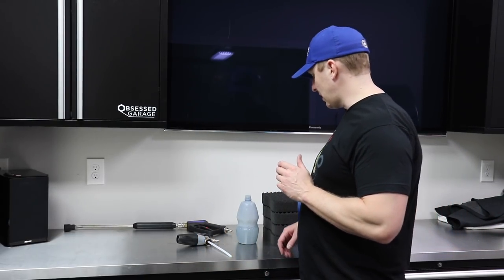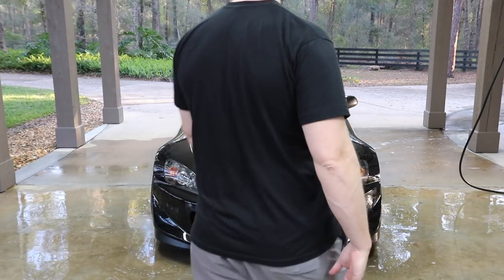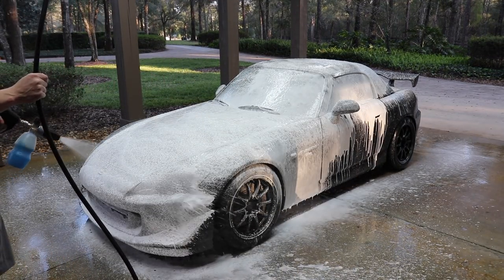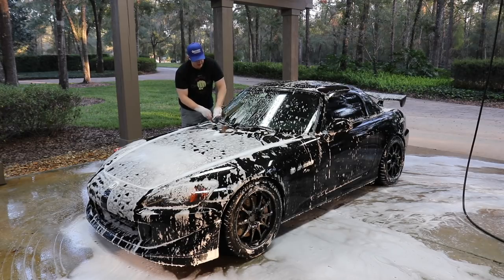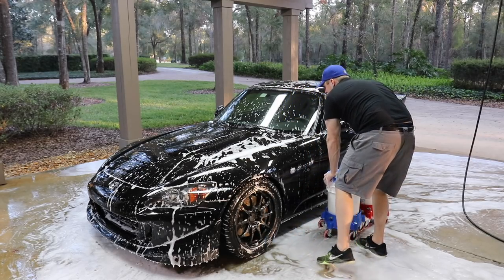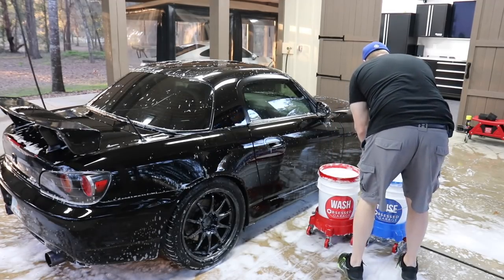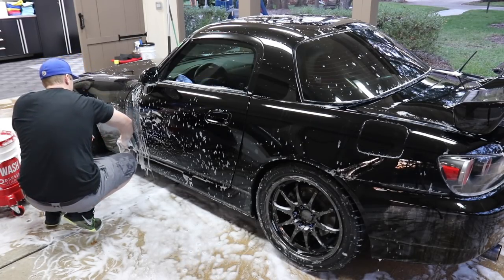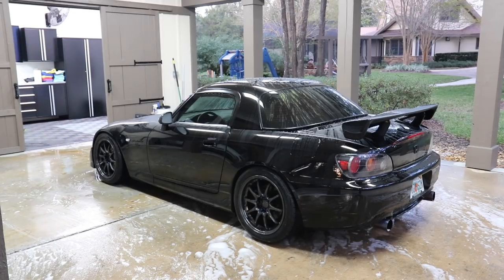Japanese Soft Black Paint Washing Process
The Berlina Black S2000 has notoriously soft paint that scratches at nearly every wash.  Even with Cquartz UK/TiO2 on the paint, I still needed to implement a separate washing procedure from what I normally do.

Everything Else I Use That We Don't Have At OG: